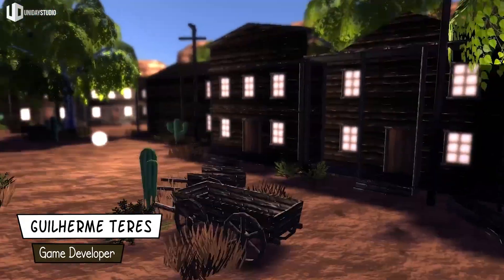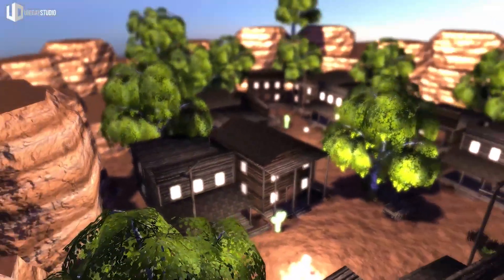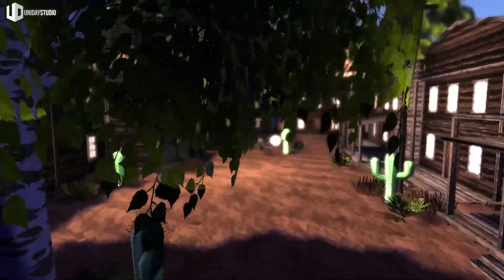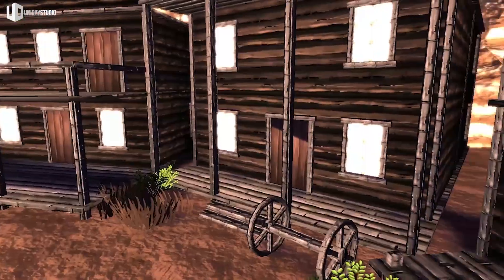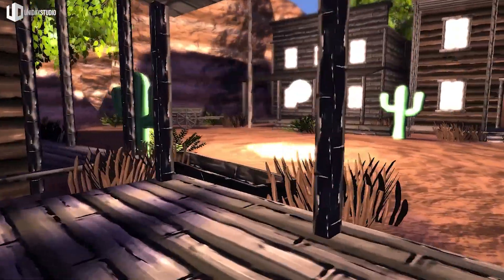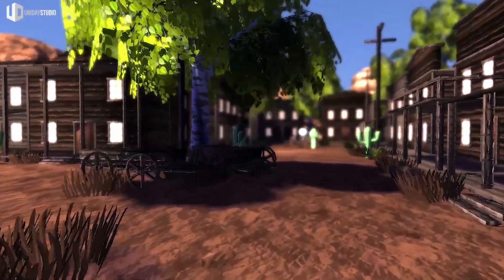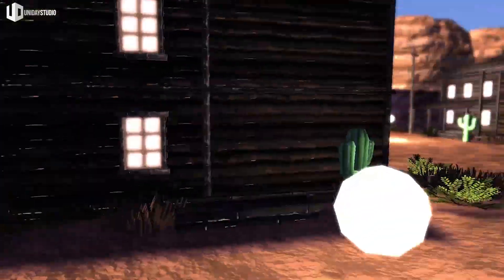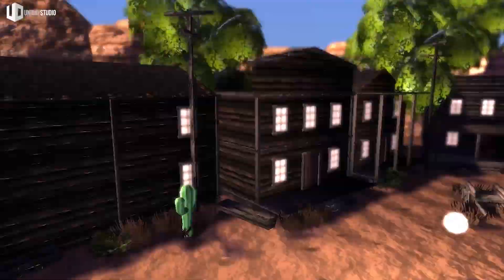BLOOM + DEPTH OF FIELD - Uniday Engine Update 02 | C++ OpenGL Game Engine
►►Opa, esse é meu canal secundário. Aqui eu posto várias coisas legais mostrando os bastidores dos jogos, game engines, etc que tenho desenvolvido. :)

►► QUER APRENDER A CRIAR UM JOGO? :)

► Não se esqueça de deixar suas dúvidas e sugestões nos comentários do vídeo! Valeu! :D